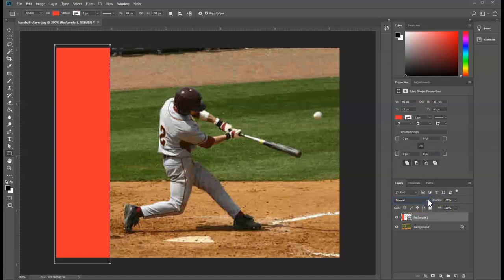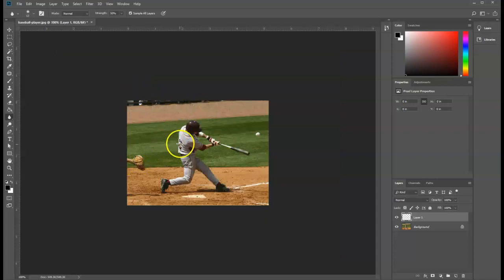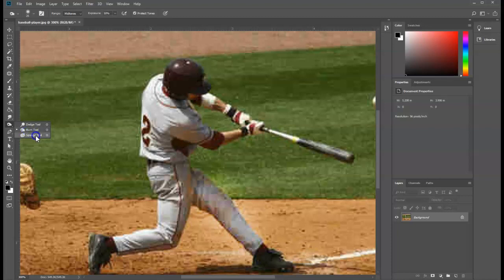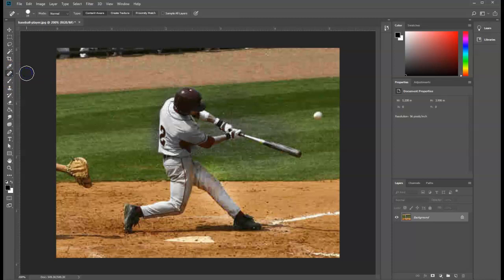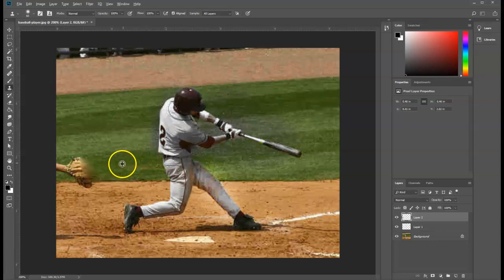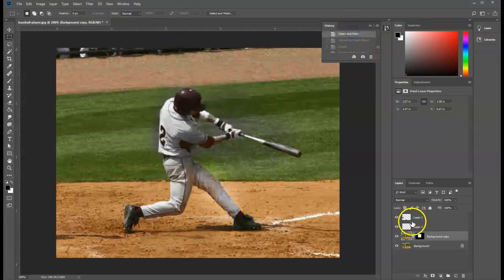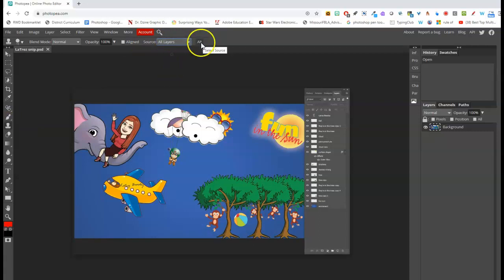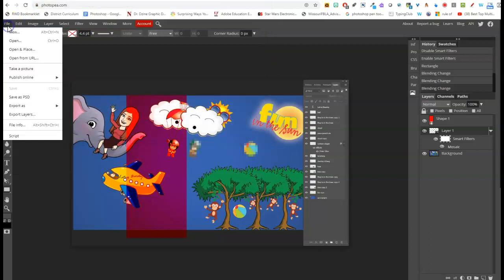PS Notes Sheet 3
Walkthrough for Photoshop Notes Sheet 3